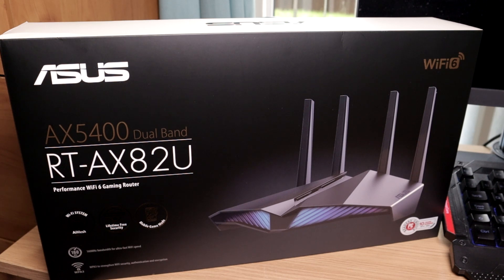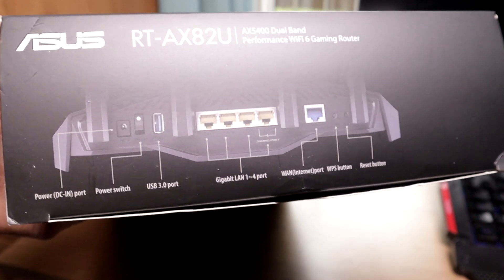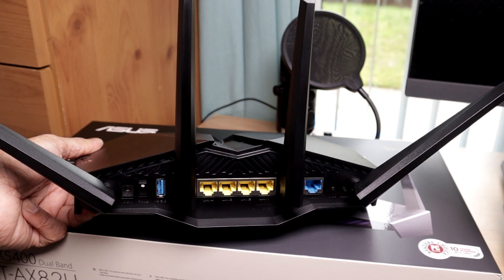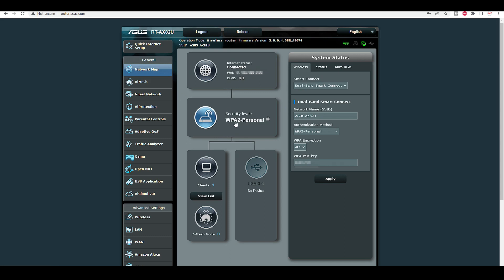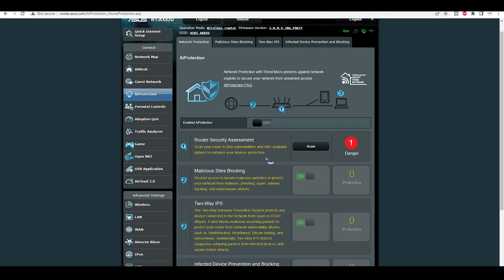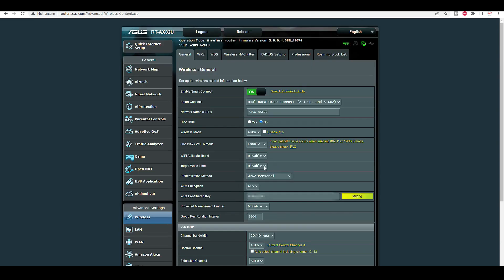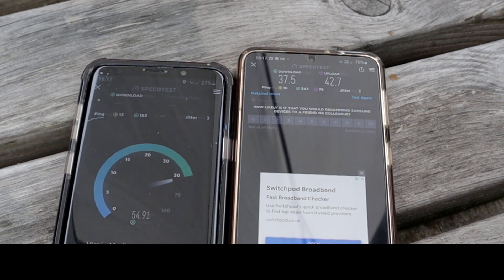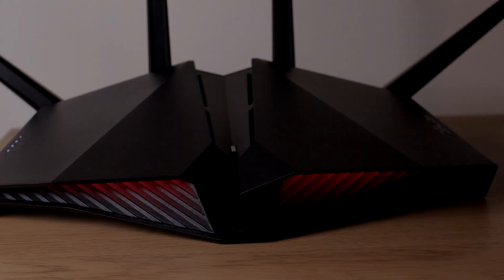ASUS RT-AX82U AX5400 Wi Fi 6 Router Setup Guide For Best Wi Fi & Review